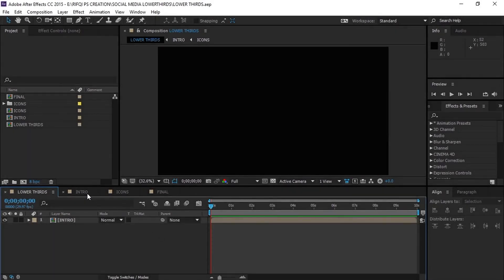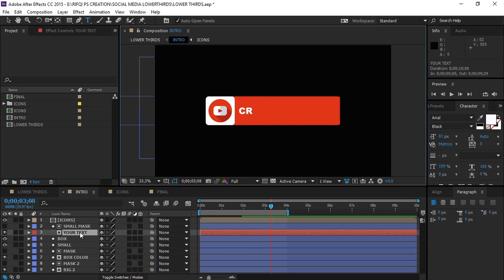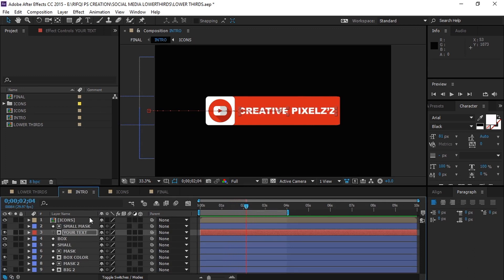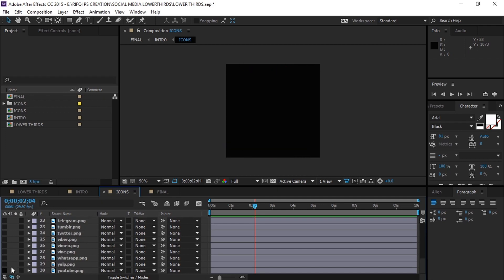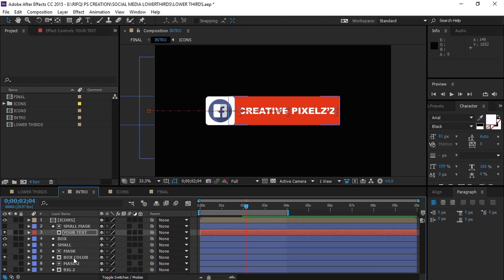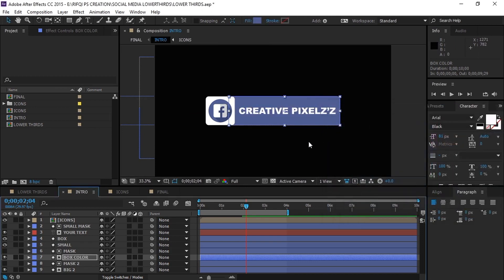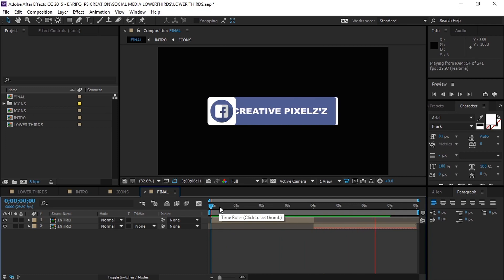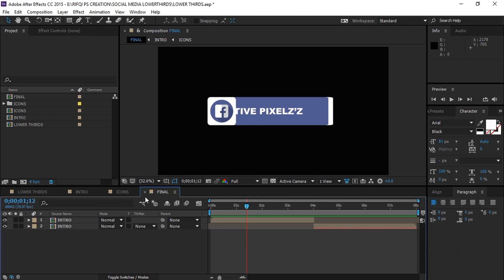Social Media Lower Thirds After Effects Template Free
hi Hello there, Hope you guys doing amazing.

I just want to take this moment and say thank you so much for the amazing support you have shown to our channel Creative Pixelz'z.

But saying thank you a ton of time won't be enough. So what we have done is, we had made a collection of Social Media Lower Thirds in After Effects which you can download for free.

We have put a lot of time and effort into this project to only make you happy. Could help us to be happy? It will really help us a lot to grow.

social media lower thirds
social media lower thirds template
after effects lower thirds free template
social media lower thirds after effects
social media animation in after effects
creative pixelz'z
creative pixelzz
creative pixel z'z
social media lower third
social media lower third animation in after effects

Thank You So Much For Joining With Us.